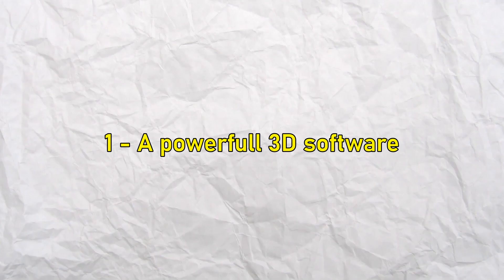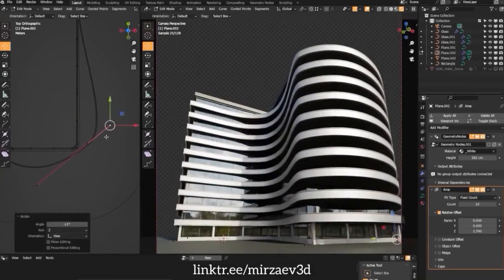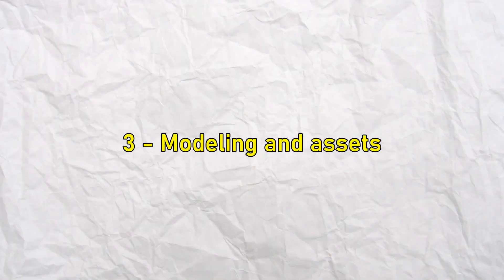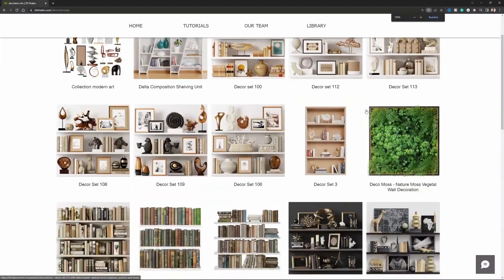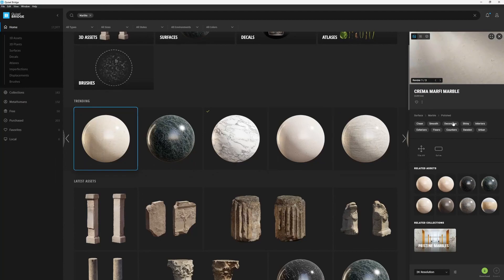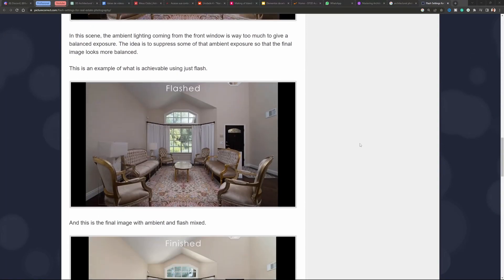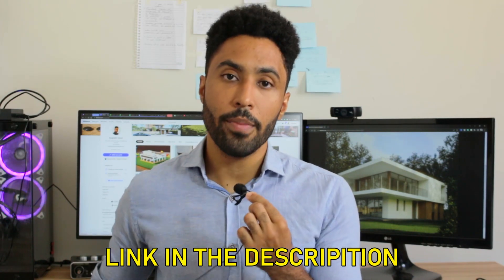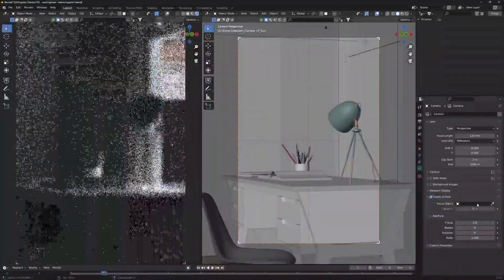😲 These 6 steps will REVOLUTIONIZE your renderings on Blender